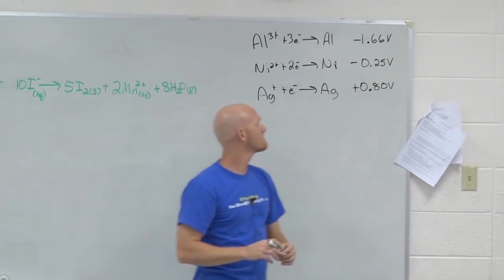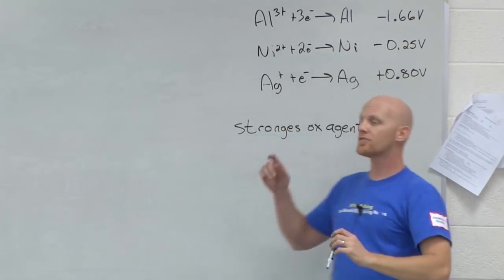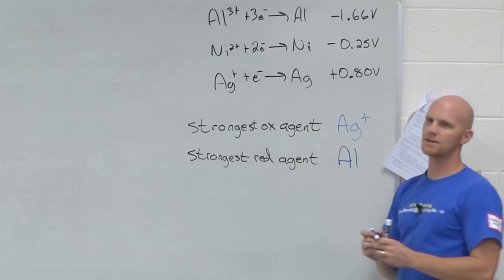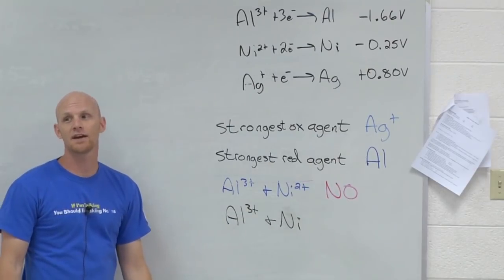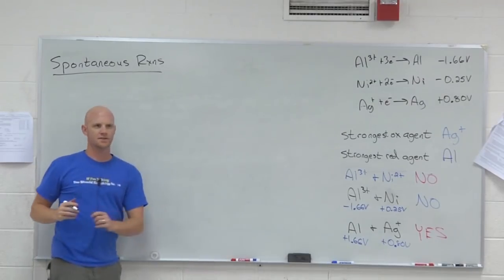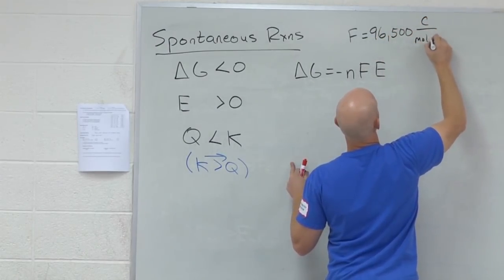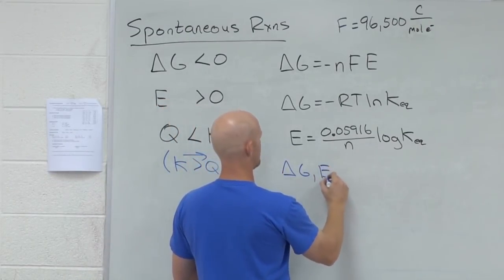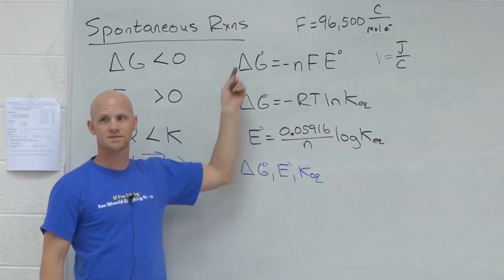19.6 Reduction Potentials and the Relationship between Cell Potential, Delta G, and the Equilibrium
Chad breaks down the relationship between Cell Potentials, Delta G, and Equilibrium Constants and how to perform related calculations.

Happy Studying!